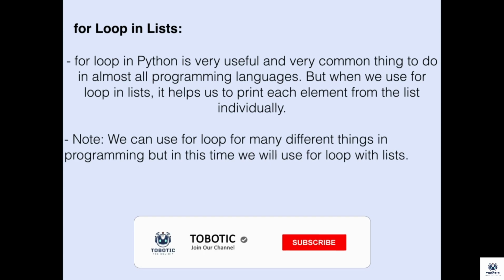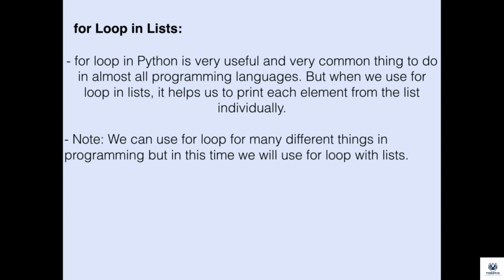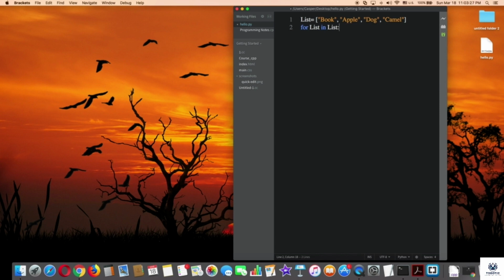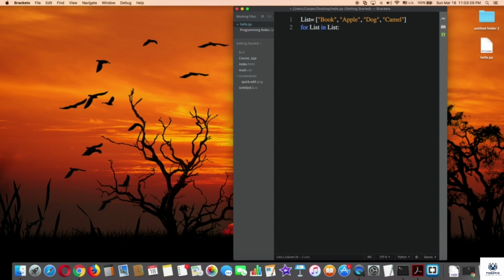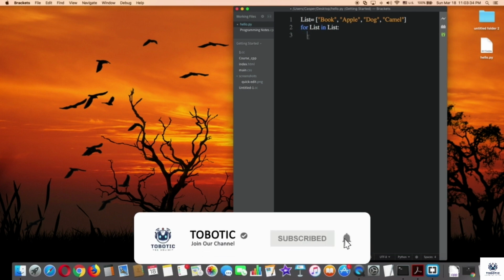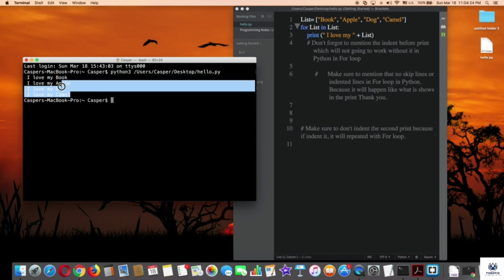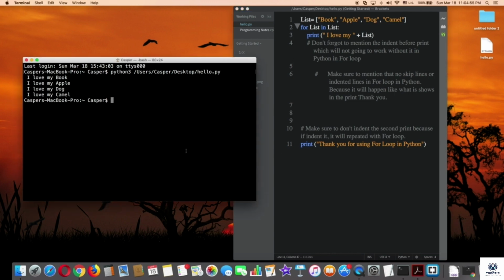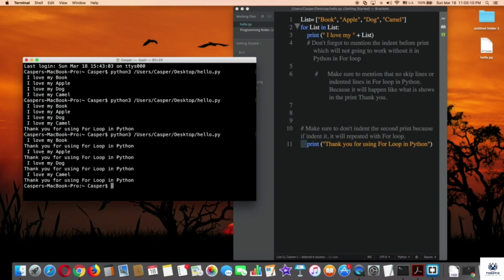Using for Loop in Lists | Complete Python Course from Basics to Brilliance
Python is an important programming language and is often used in web development, big data, data science, artificial intelligence, and more. In this text editor course, we'll teach you everything from the basics to the brilliance of Python.

This complete Python course is a quick, easy, and concise guide that will help you learn the syntax and semantics of Python. By the end of this course, you'll be a Python expert!

Using for Loop in Lists

Complete Python Course from Basics to Brilliance Series.